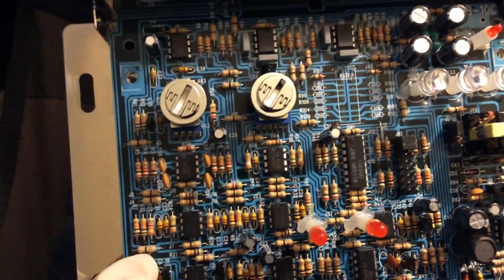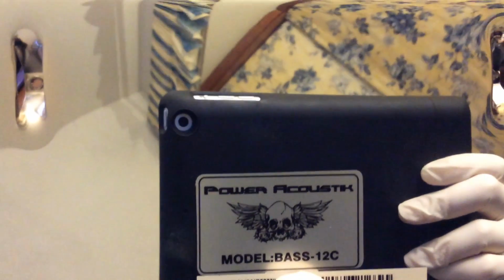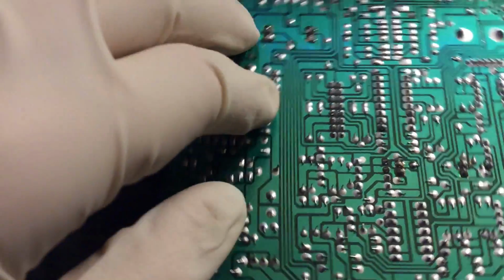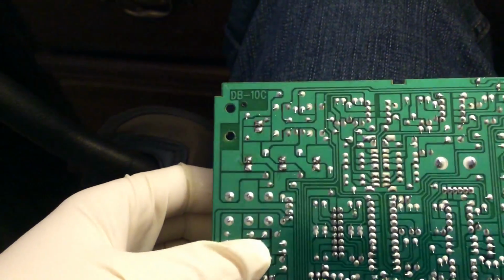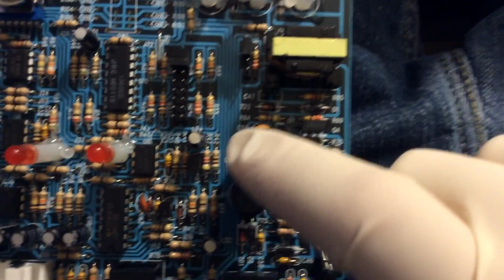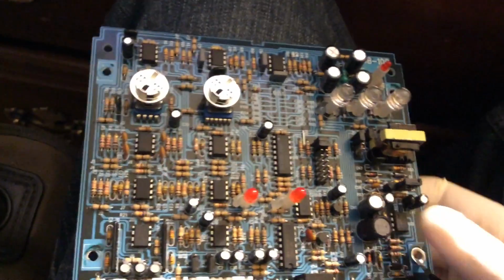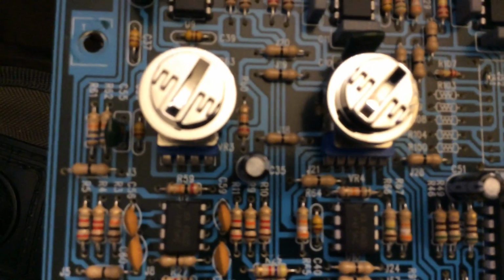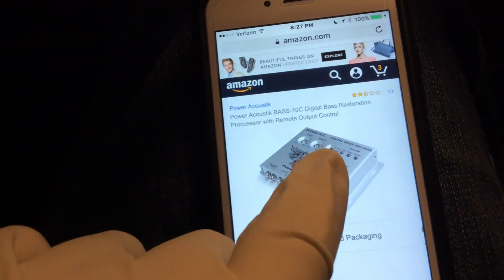Power Acoustik Bass 12C part 2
A review of the insides of and construction quality of the Device